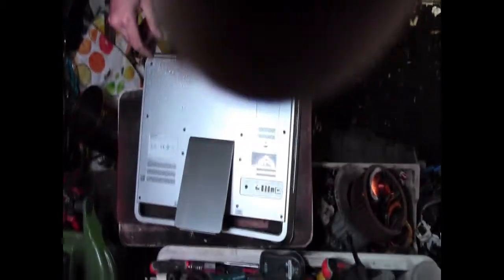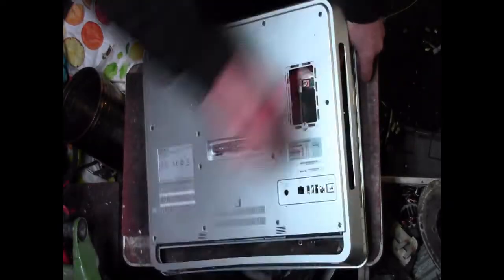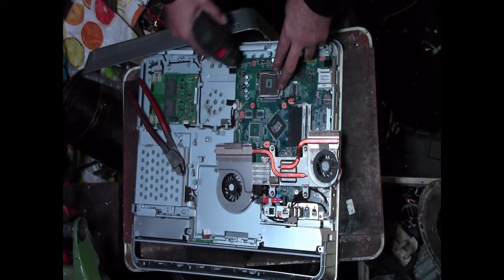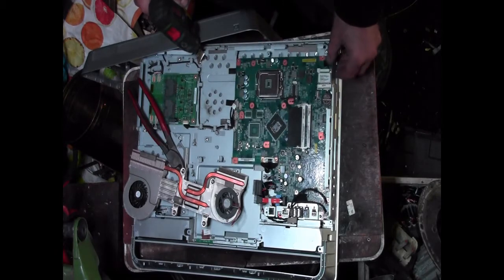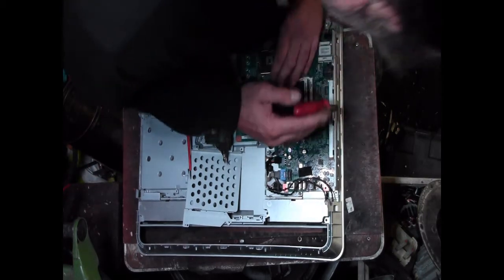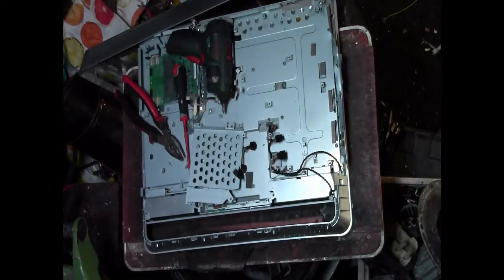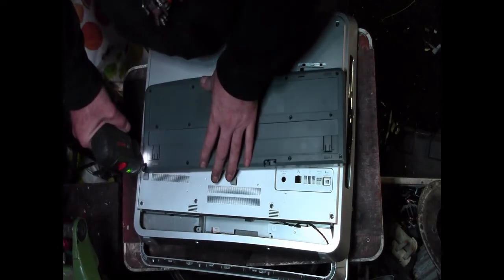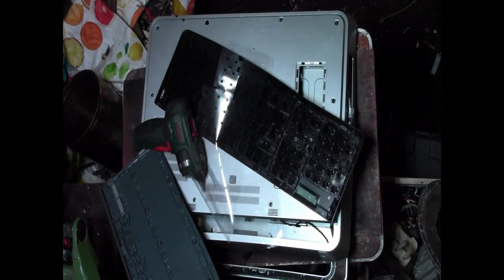All In One Pc Scrap out + Clicky keyboard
While i had it in front of me i thought i'd scrap it out for ya all, very easy, TBH probably the easyest PC ever to scrap, now if carlsberg made PCs ect ect and a cheap clacky keyboard just cos it was there in front of meas well  when i made the vid lol.